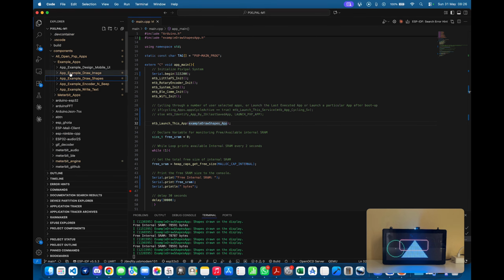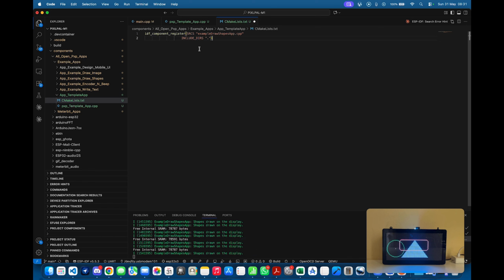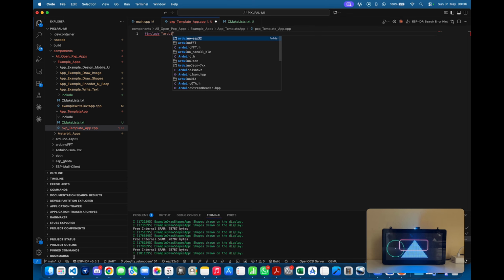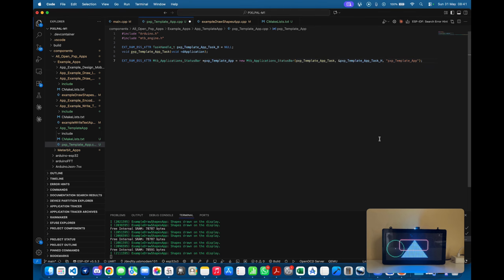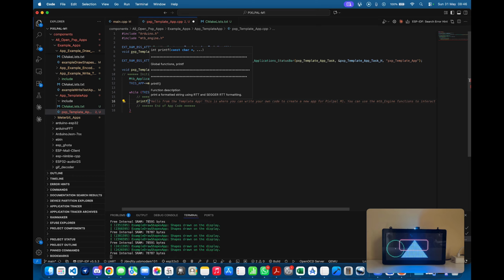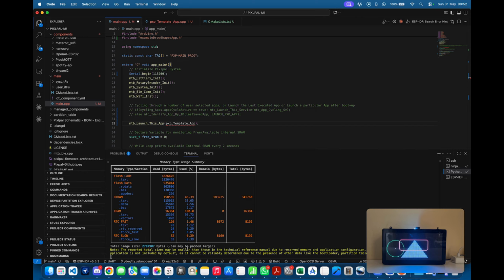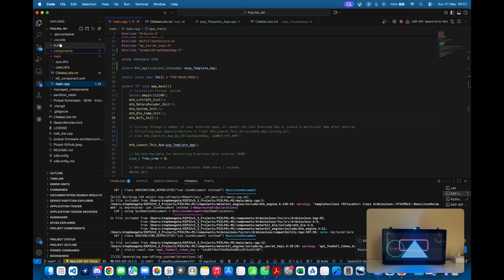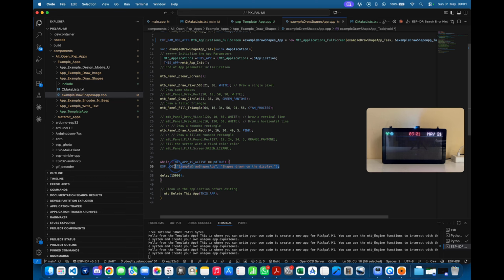Creating a New Pixlpal Application (App Template)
In this video, we'll create a Pixlpal application template that forms the foundation for building new applications. You'll learn the core building blocks of a Pixlpal app and understand its lifecycle, from initialization and execution to termination.